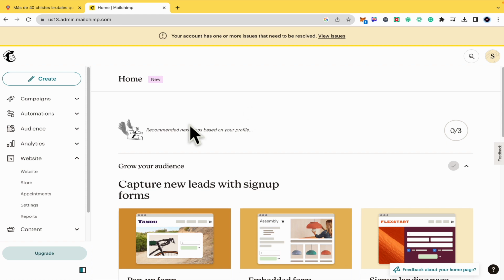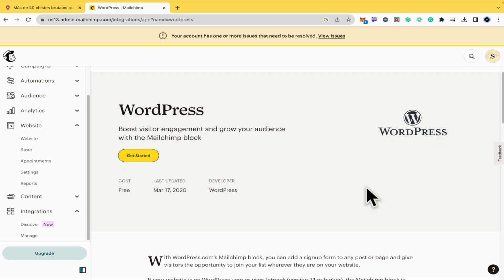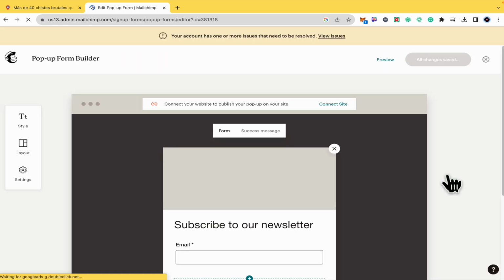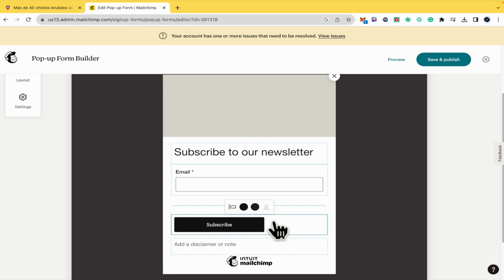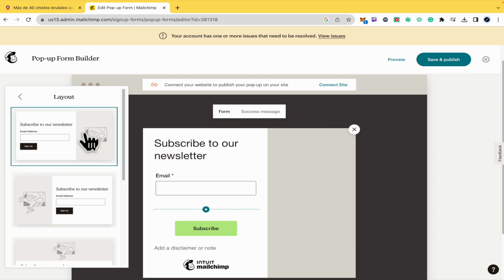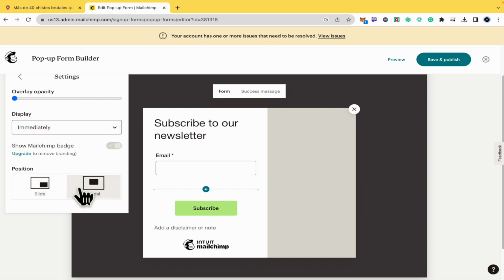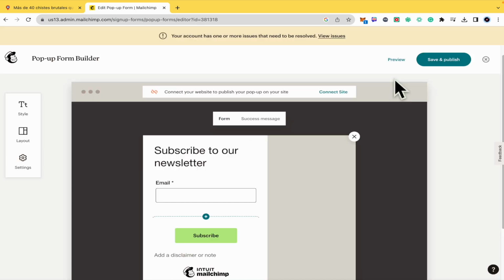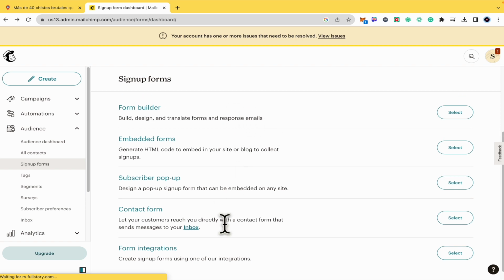How to Add a Mailchimp Signup and Pop-up Form Into Wordpress (2026) Easy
In this video, we have shown Add a Mailchimp Signup and Pop-up Form Into Wordpress / add a mailchimp signup form to your website / create a mailchimp signup form for wordpress